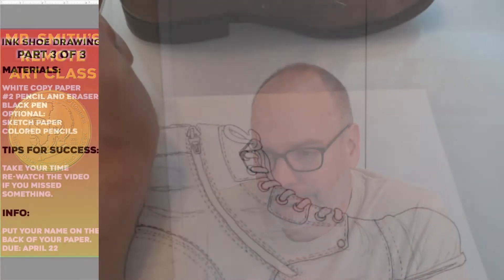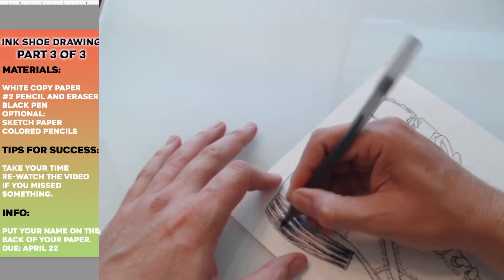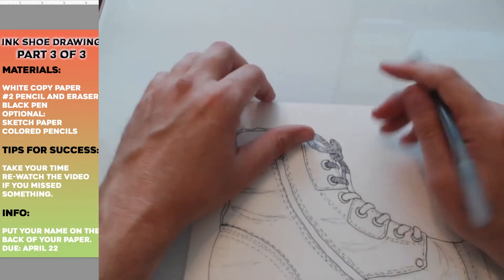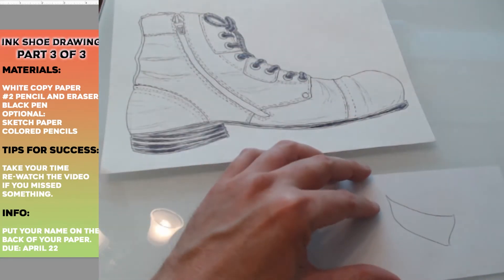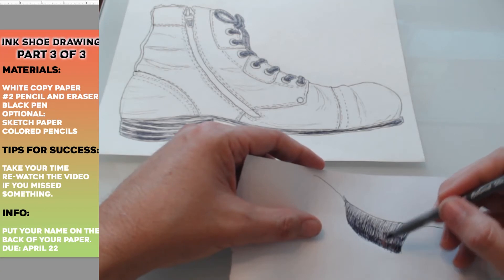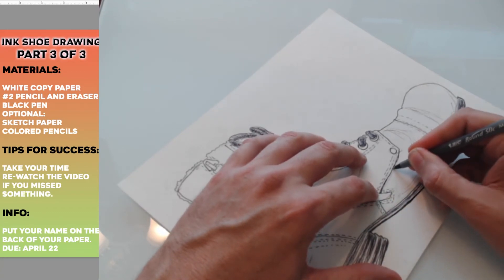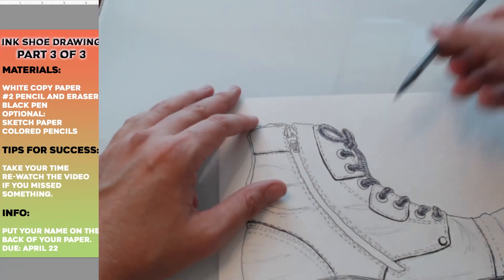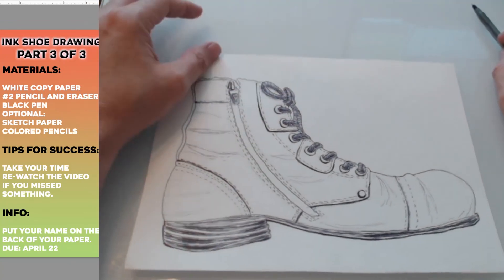Ink Shoe part 3 of 3